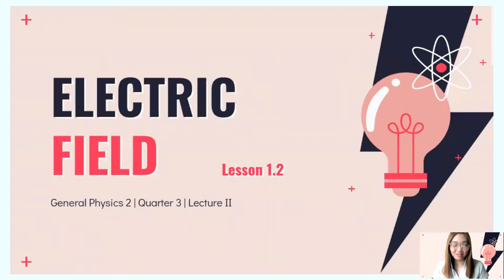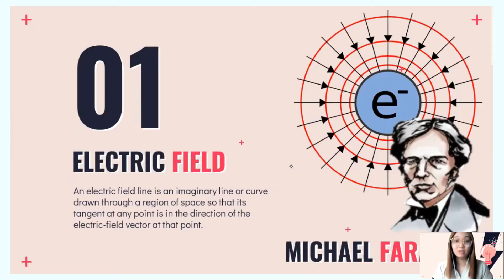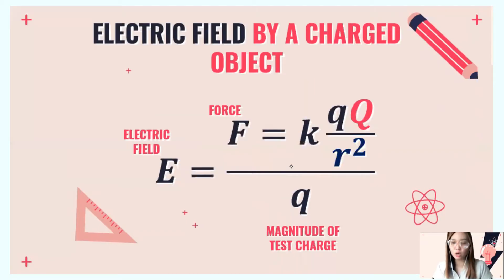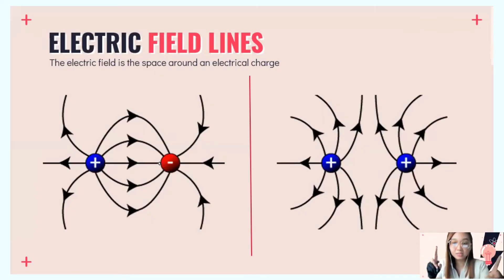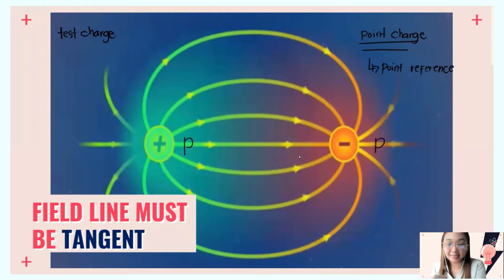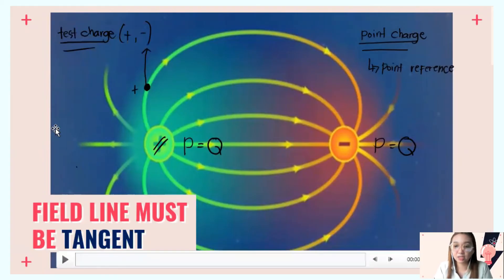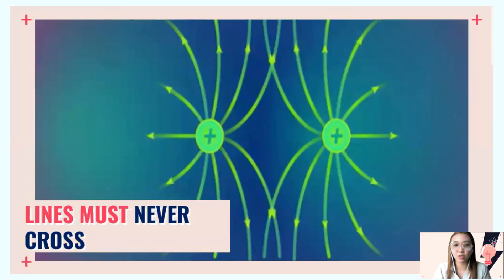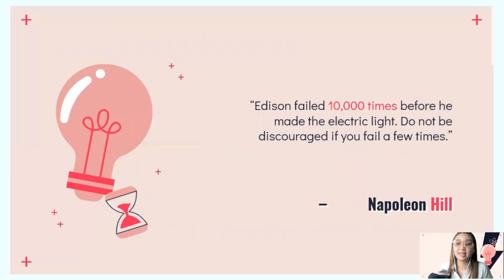Lecture 1.2: Electric Field (General Physics 2)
This is the recorded video for General Physics 2 Lecture 1.2: Electric Field. This is only for your personal reference. Thank you and God Bless. Stay Hydrated mga Kapatid.

Resources: Crash Course Physics